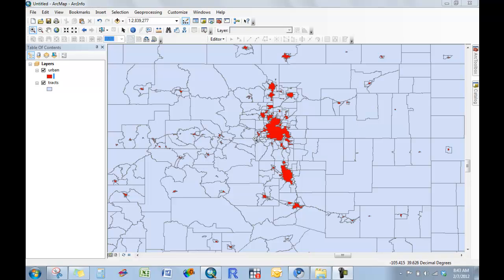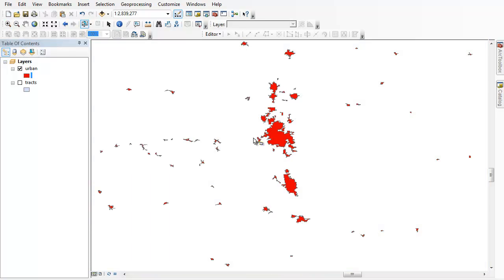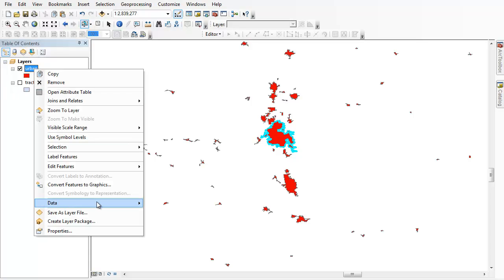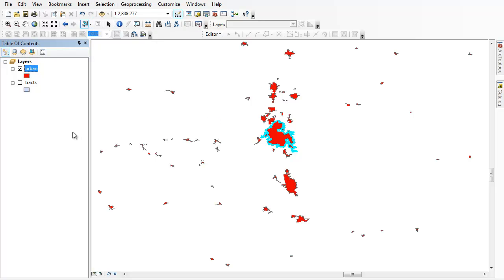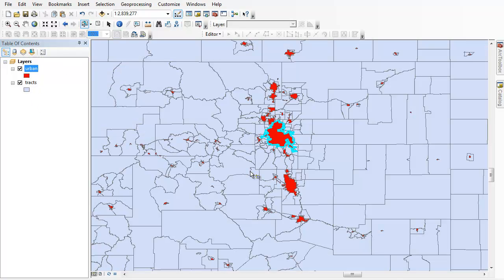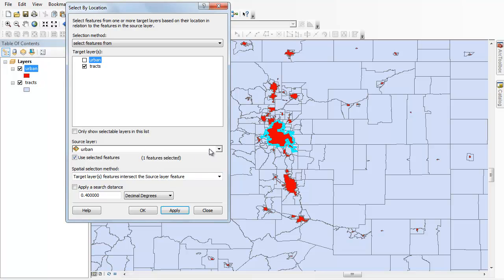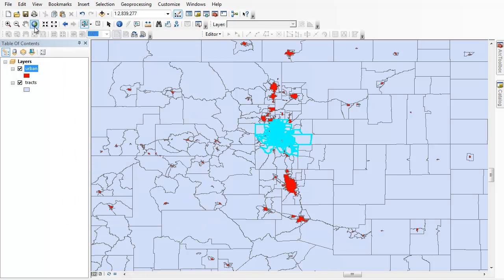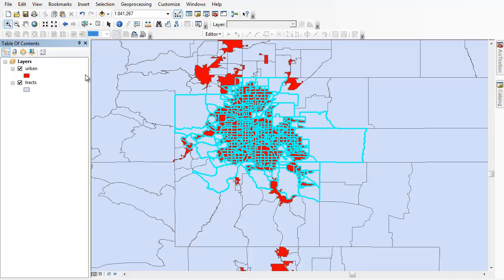GIS Tutorial: Short Cut to Cookie Cutter Method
This video shows you a short cut to selecting features.  Instead of going through the full cookie cutter method I demonstrate in other videos, you can use a quick short cut.